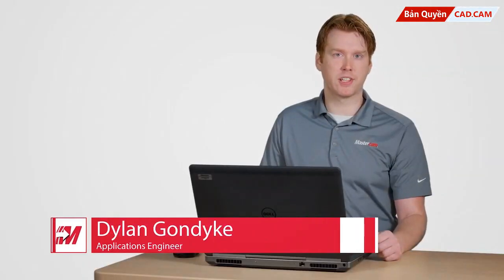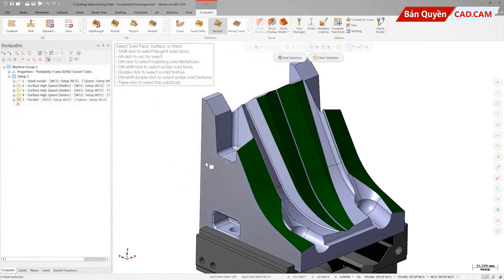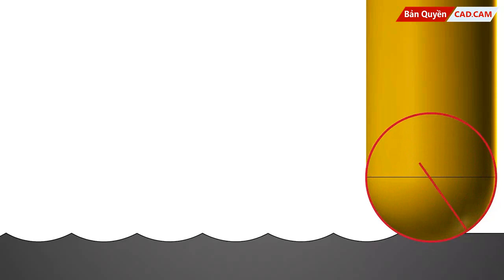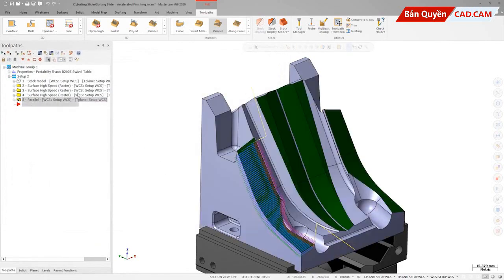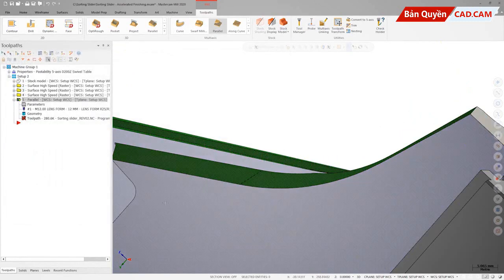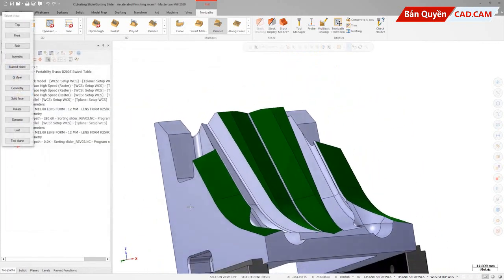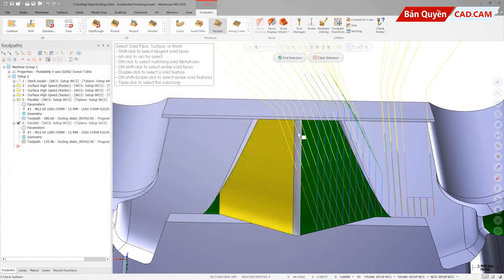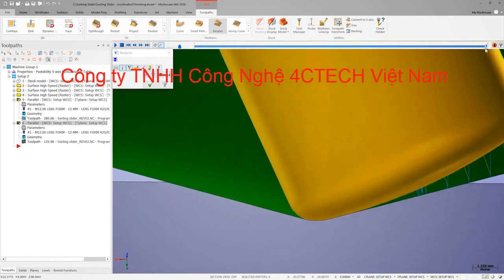Giá Phần Mềm MasterCAM 2021 Mới nhất: Accelerated Finishing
MasterCAM Bản quyền mới nhất 2021 cho Doanh nghiệp

Anh/chị đang quan tâm giá MasterCAM bản quyền bao nhiêu?
Công ty bị thanh tra BSA phạt bản quyền mà không biết phải làm thế nào?
Mua phần mềm MasterCAM ở đâu để được hỗ trợ tốt nhất?
Hay Ở đâu Đào tạo chuyển giao công nghệ phần mềm MasterCAM?

Duy nhất tại 4CTECH Vietnam

Bản quyền video thuộc về: CNC Software, Inc
Mục đích reup để giới thiệu tới cộng đồng CAD/CAM Việt Nam.

4CTECH VN - Đại lý ủy quyền MasterCAM chính hãng tại Việt Nam
Cam kết: Chi phí & Hỗ trợ kỹ thuật hậu mãi tốt nhất

✔ Địa chỉ : Tầng 7 tòa CT8, Khu đô thị The Spark Dương Nội, Hà Nội